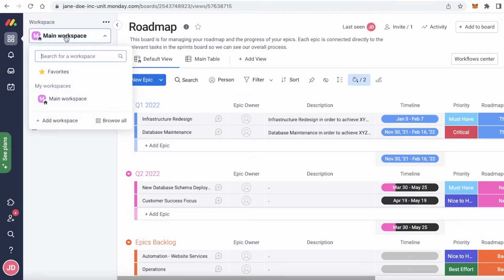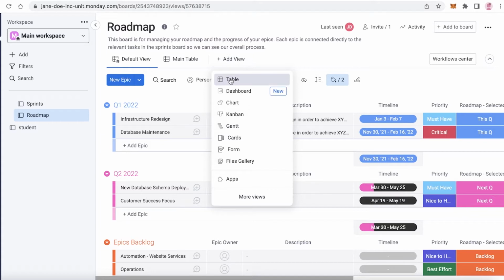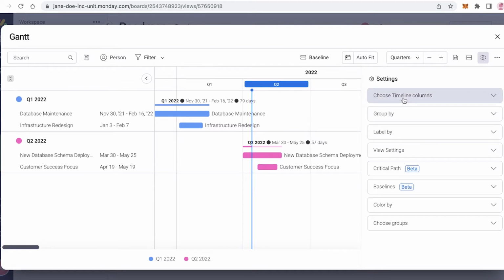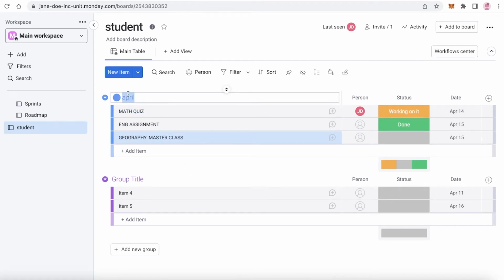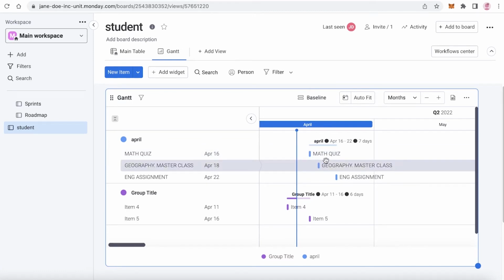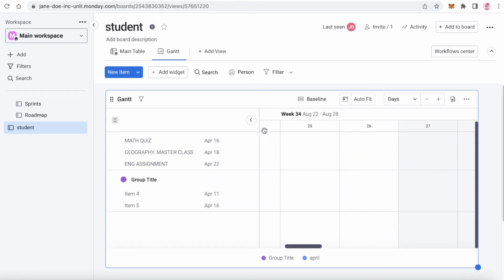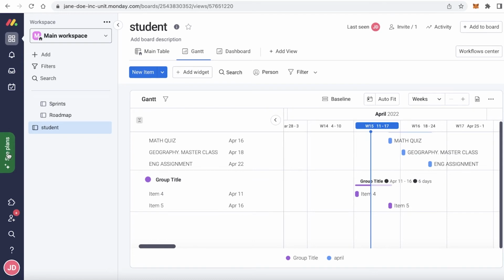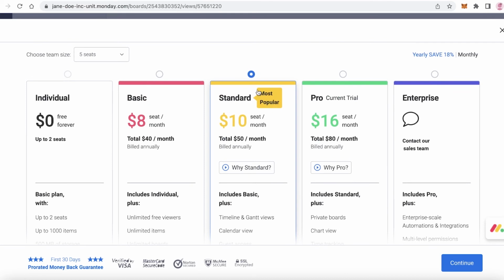How To Make A Gantt Chart On Monday.Com | Tutorial For Beginners (2025)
How To Make A Gantt Chart On Monday.Com (2025)

In this video I show you How To Make A Gantt Chart On Monday.Com. It is super easy and learn to do it in just a few minutes by following this helpful tutorial.